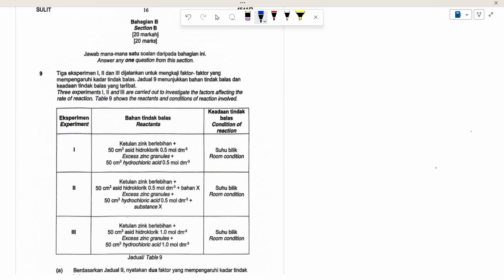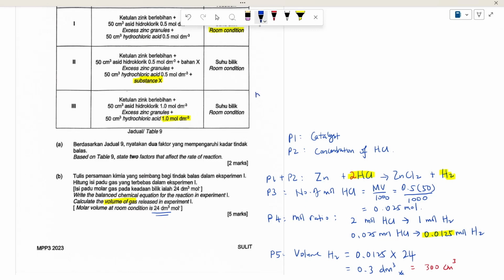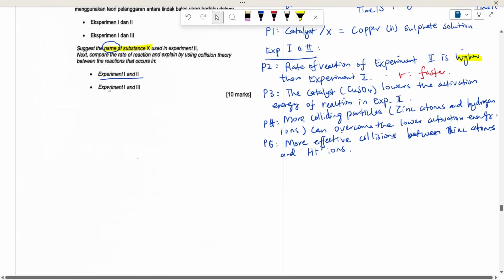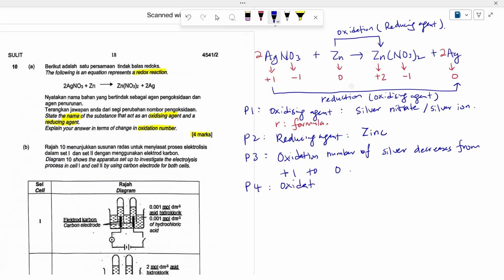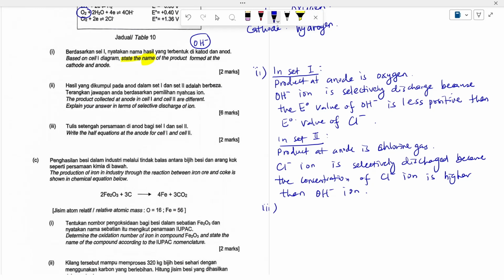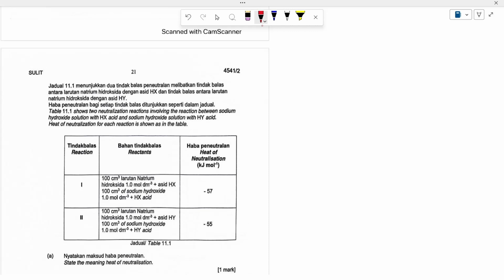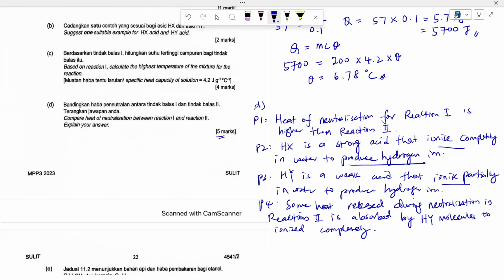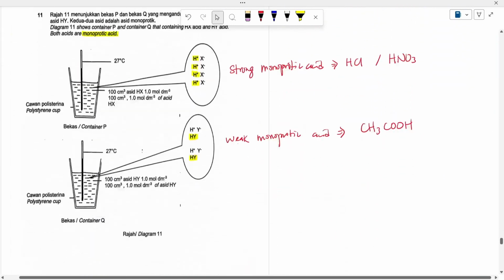Terengganu P2 Part 2(Essay)